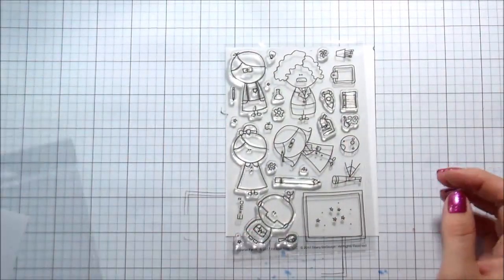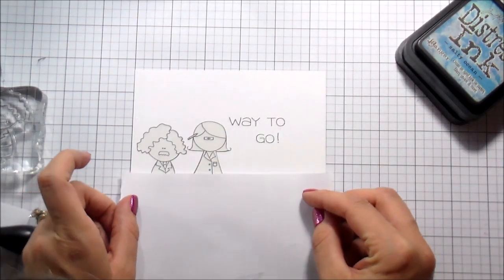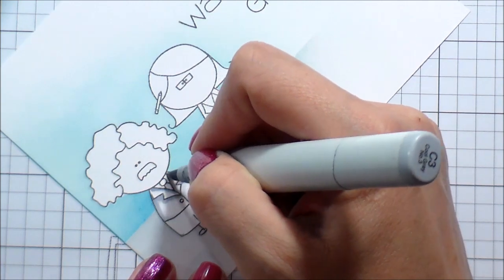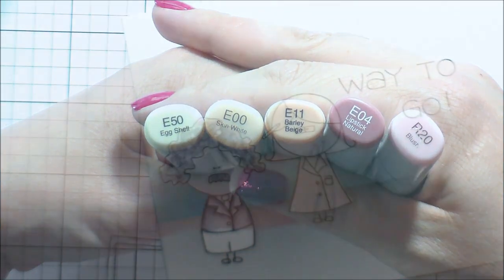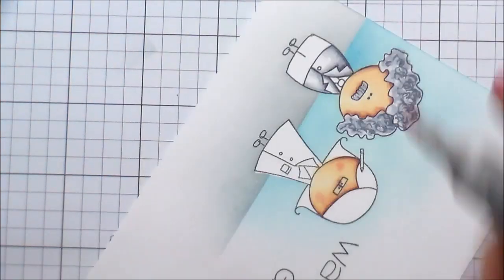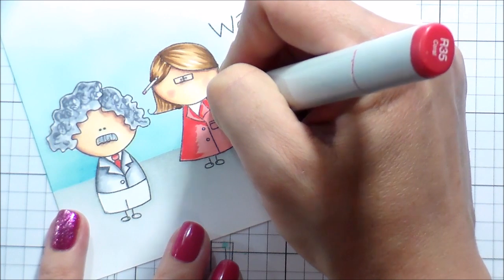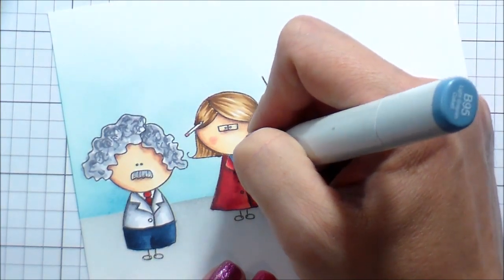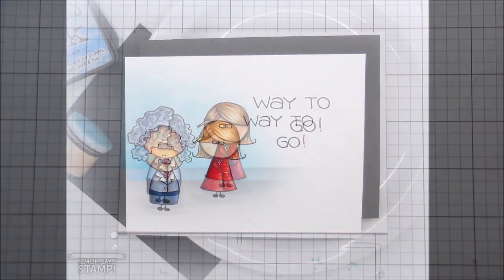Way to Go: Scene Building Card One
The first video of a three part series on how to build up an elaborate one layer scene featuring stamps from the Ink Blot Shop